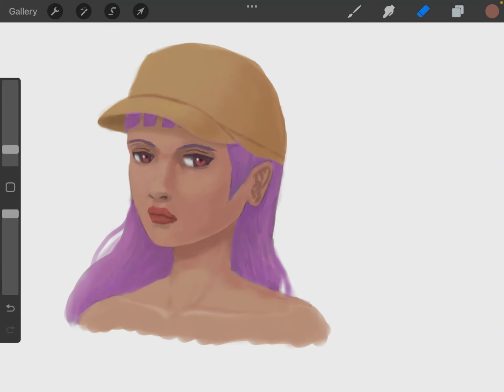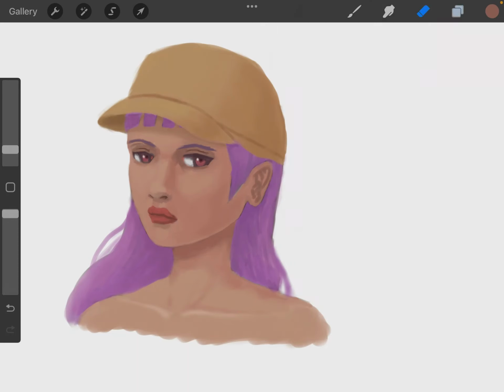How to Adjust Layer Opacity in Procreate 5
Just a short Tutorial on how to change or changing the Opacity Level of a layer in Procreate 5.2, I show two ways of adjusting, This is a common technique used in Digital Art, Graphic Design, Illustration, or Digital Media in general.